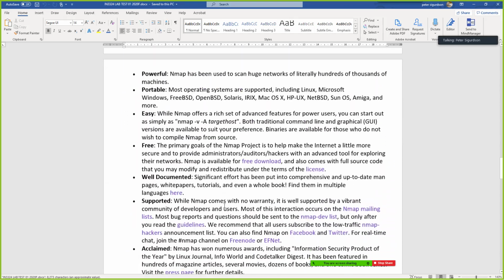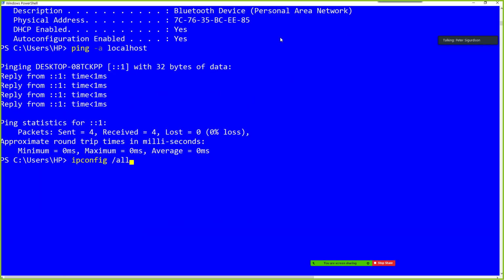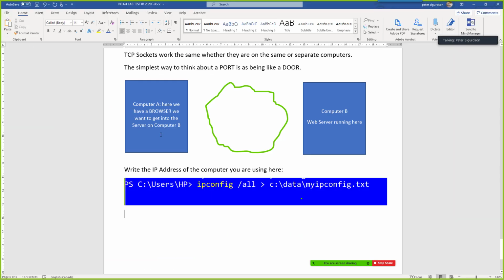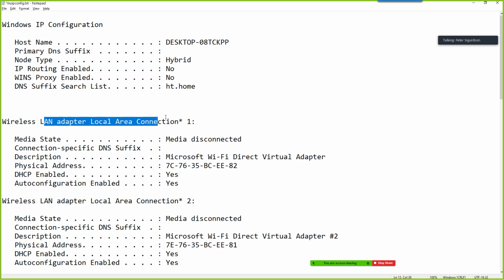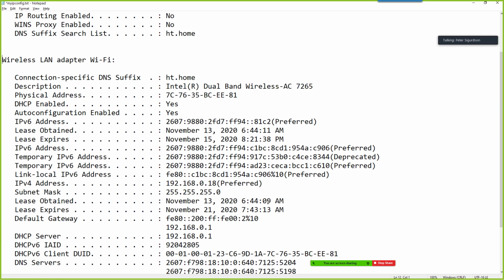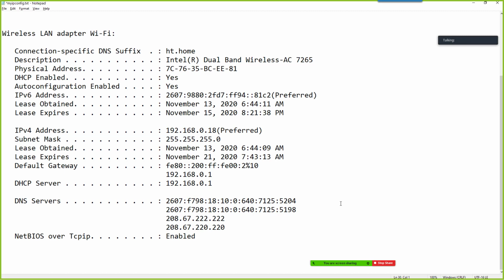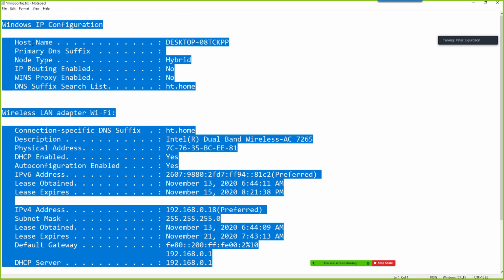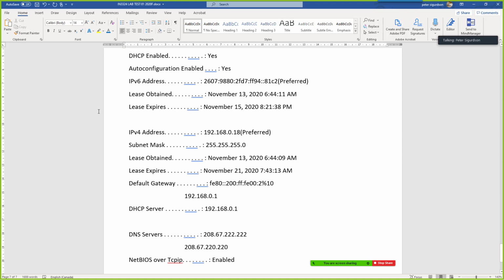Lab Test 1 Training Video